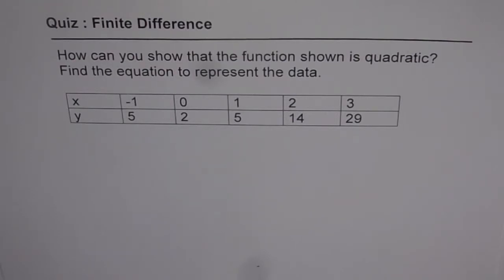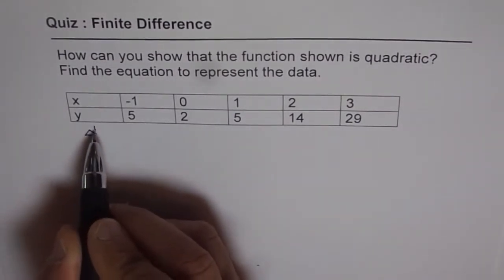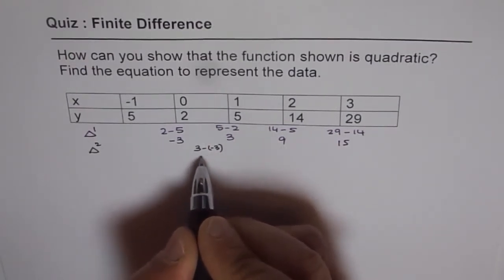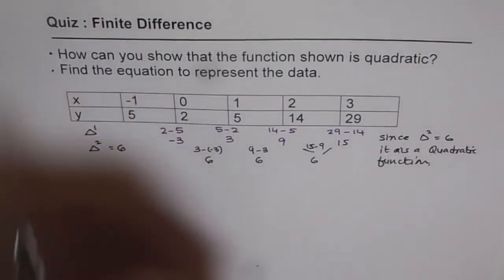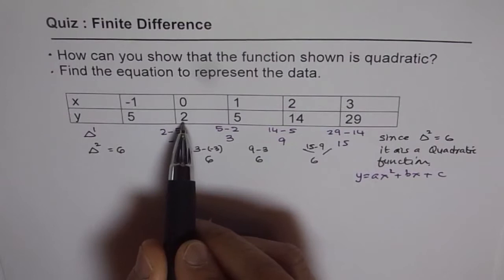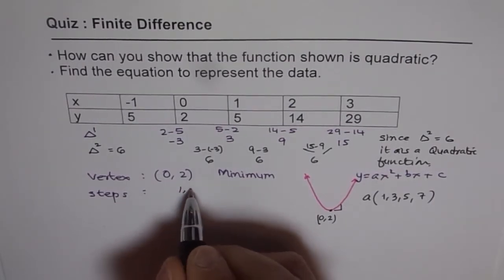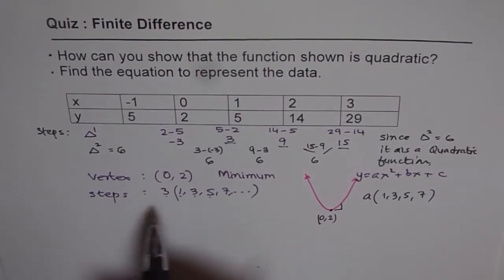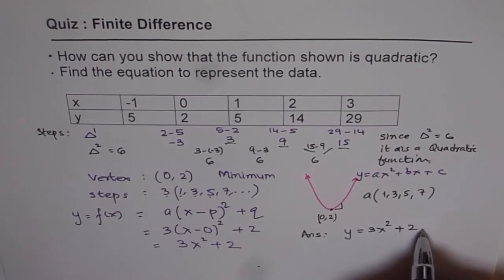Q1 Finite Difference Test and Its Quadratic Equation